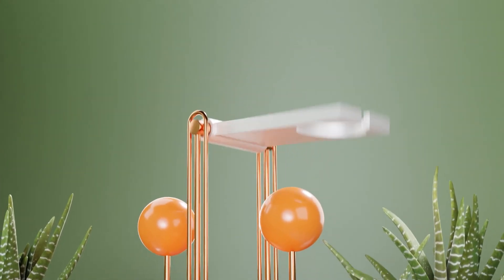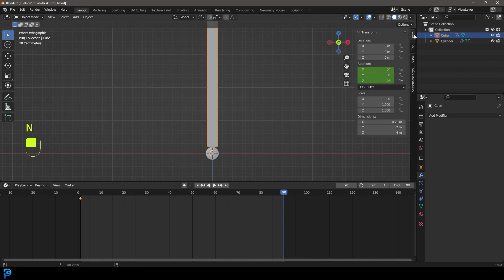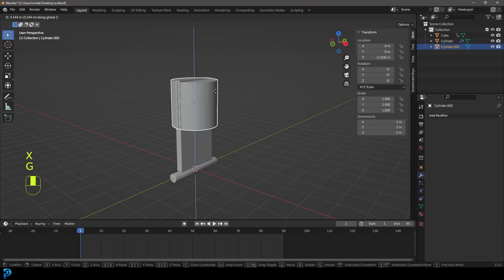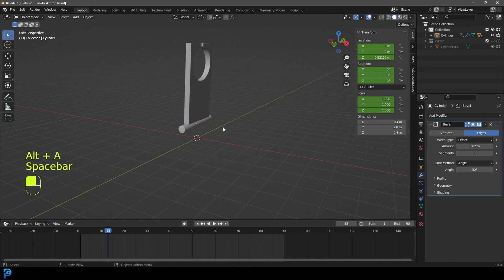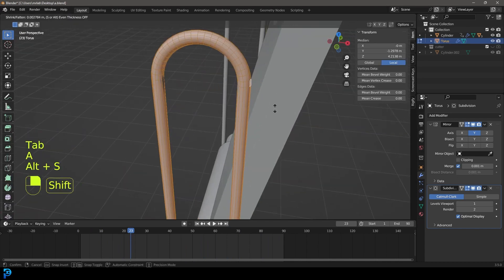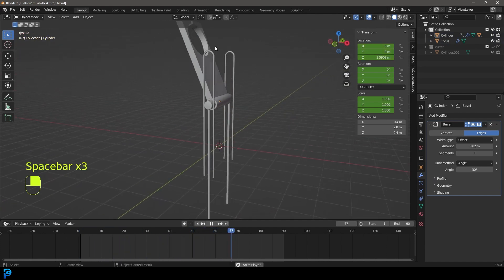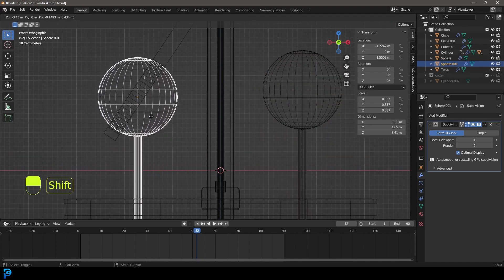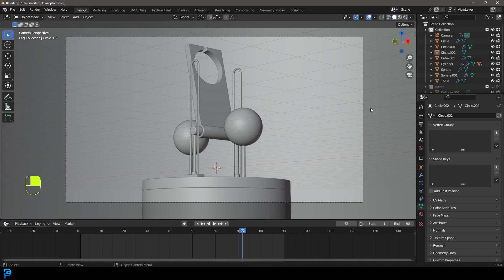Blender: Make This Super Satisfying Loop | Part 1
This is part one of a Mograph animation tutorial.